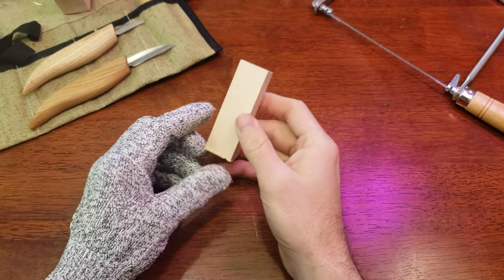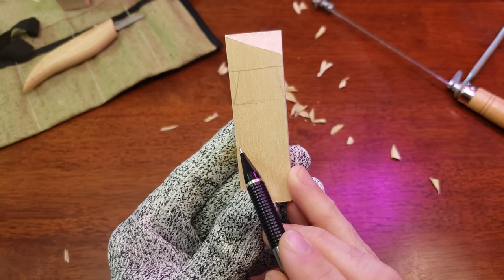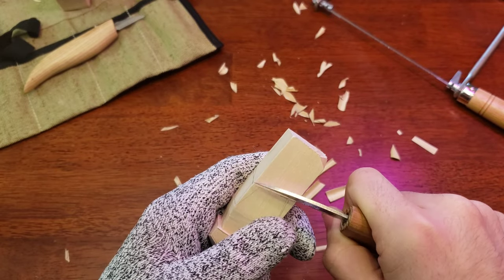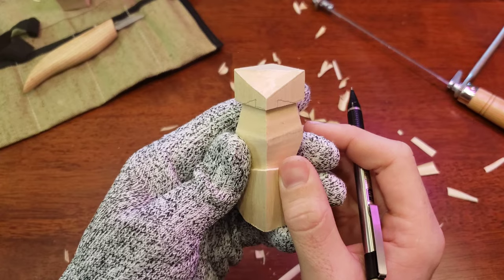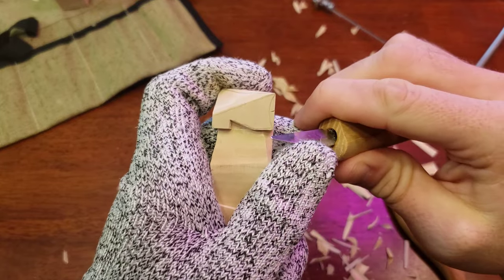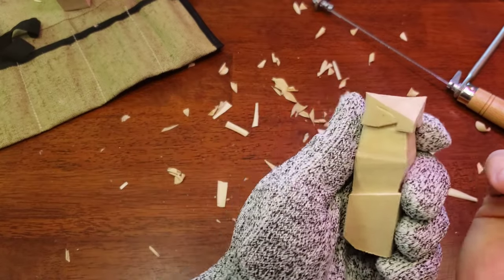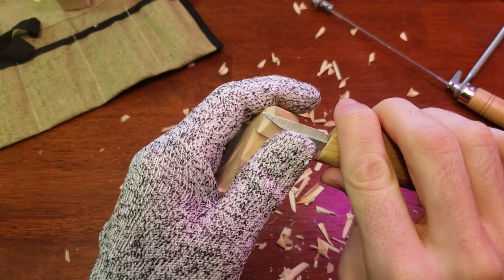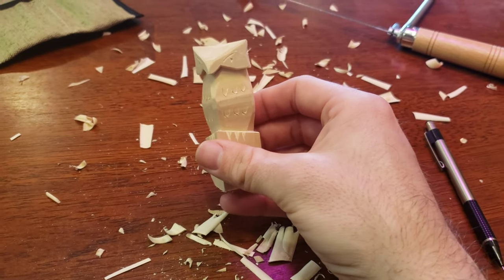How to Carve a Simple Owl - Quick and Easy Beginner's Whittling Project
If you found value in this video, consider donating via this link. It's much appreciated!

This wood carving project is super easy for beginners, and can be tweaked enough for intermediate whittlers, too! Sadly, I can't take credit for the original design, which I got from The Complete Starter Guide to Whittling (which you can purchase
Tools I use:
- Beavercraft carving knives
- Cut-resistant gloves

Chapters:
00:00 Introduction
00:23 Outline Head
01:05 Carve the Head's Slope
02:57 Outline Bottom of Head
03:42 Outline the Body
04:42 Outline the Perch
05:55 Outline Back of the Head
06:22 Carve Bottom of the Head
09:16 Carve Body/Perch
11:48 Carve Out More of the Body
13:05 Carve Angles in the Body
14:26 Outline Face Details
15:40 Carve Back of the Head
17:01 Carve Out Face Details
21:42 Outline Eyes
22:37 Carve Eyes
25:21 Outline and Carve Wings
27:01 Add Feet
27:53 Add More Details
33:58 Conclusion